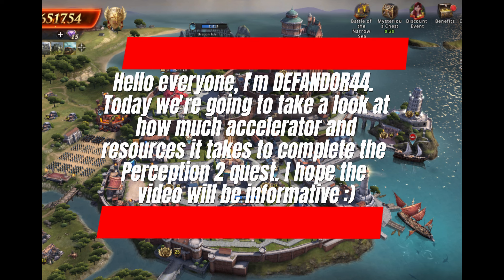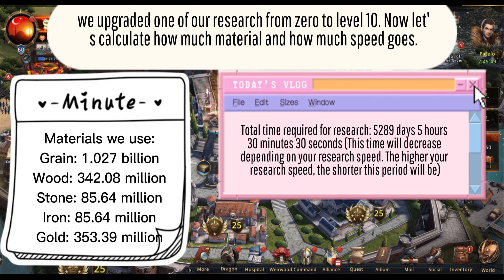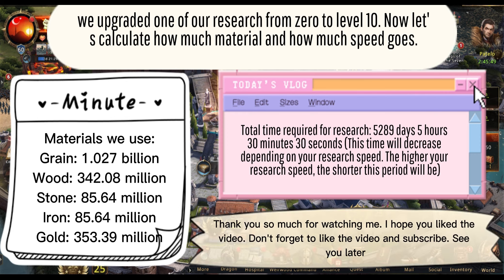[GOTWIC] PERCEPTION 2 RESEARCH [GAME OF THRONES WINTER IS COMING]